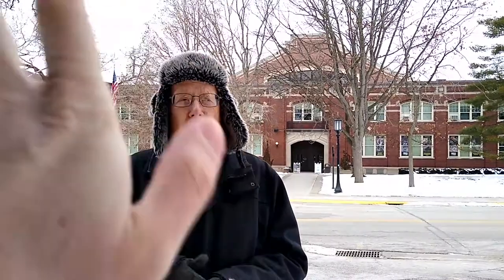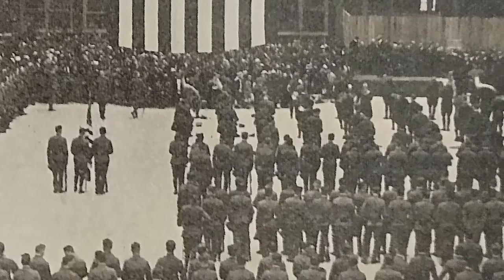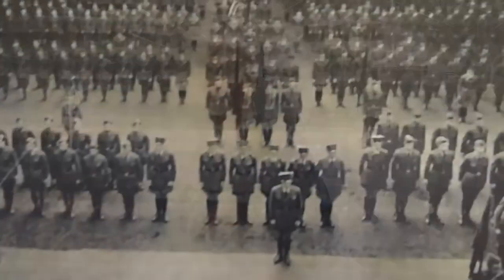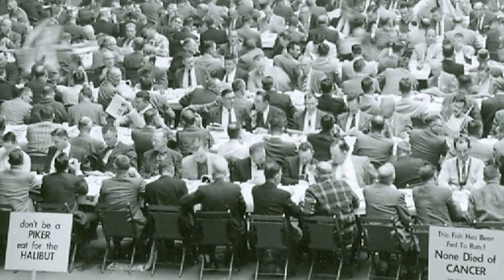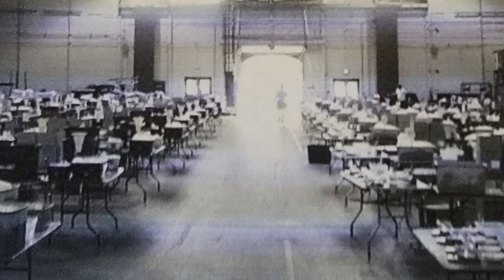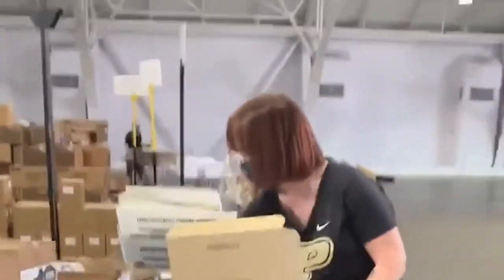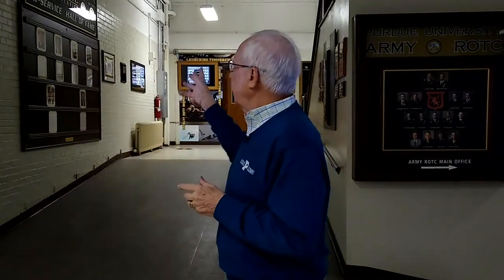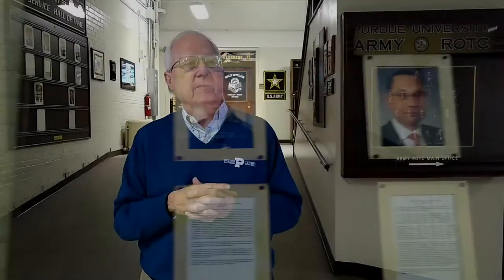Tuesday Tour | Armory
On this TuesdayTour, John Sautter will feature the 103 year old Armory and many of the activities that have taken place there. The Armory remains an active gathering place for large campus events as well as serves as Purdue's ROTC Headquarters.